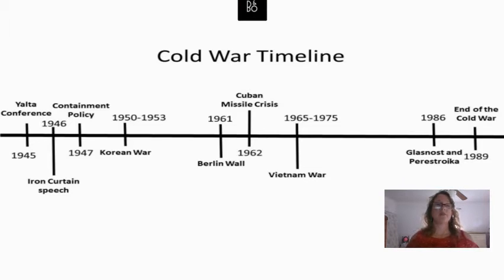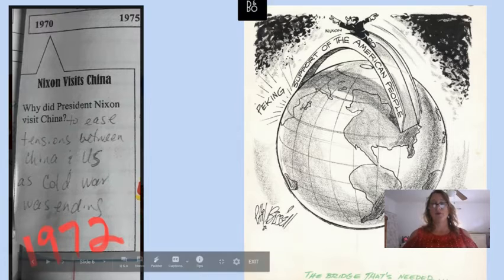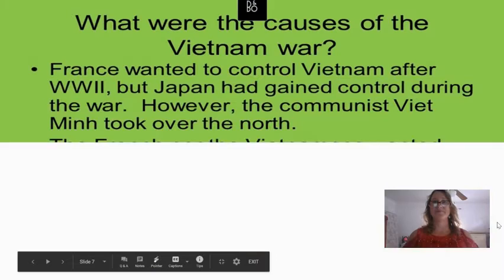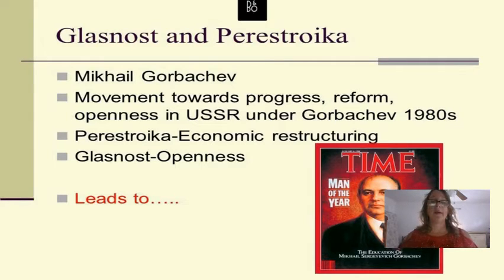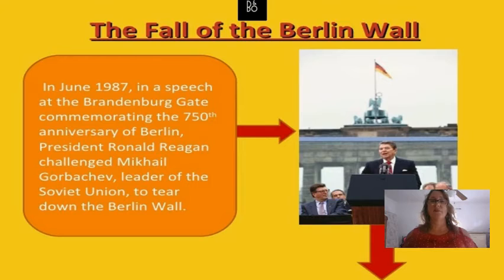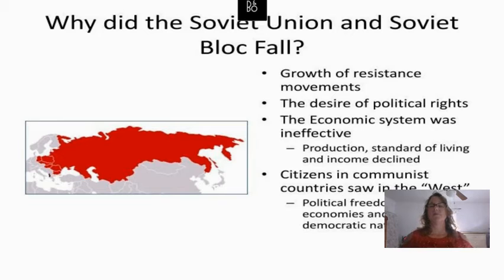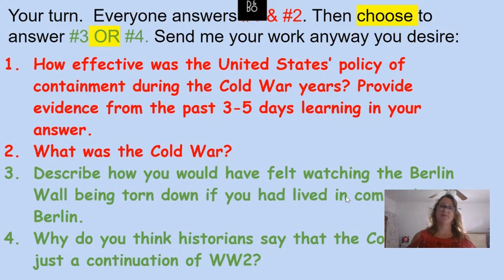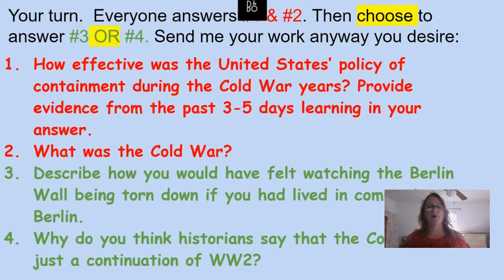Cold War Day 5